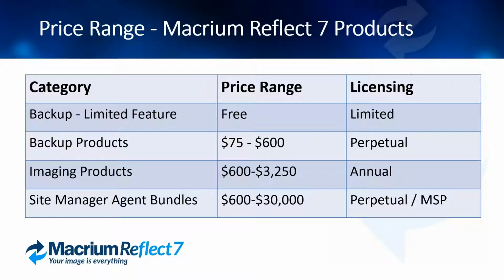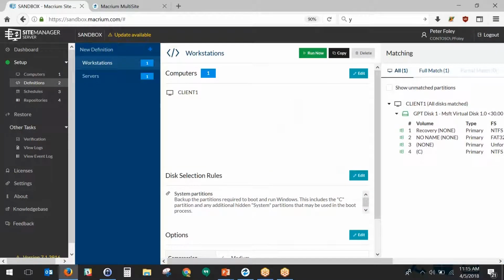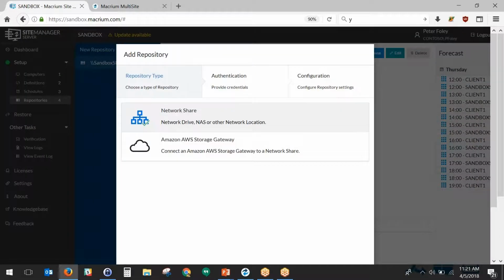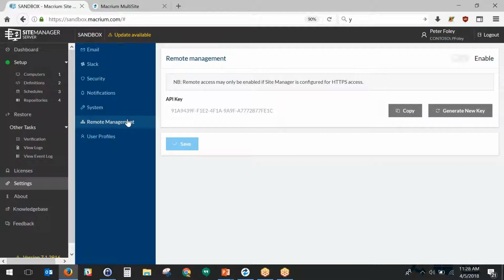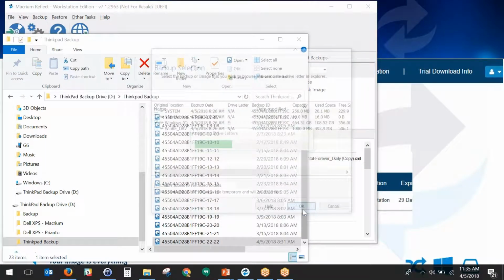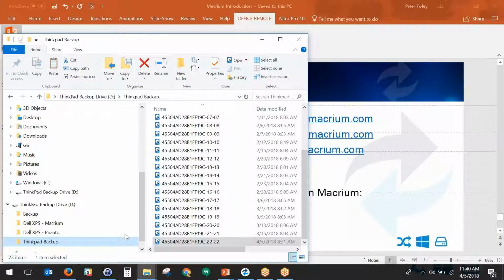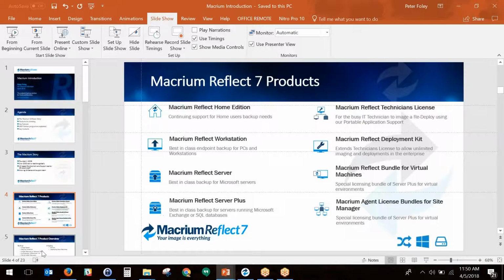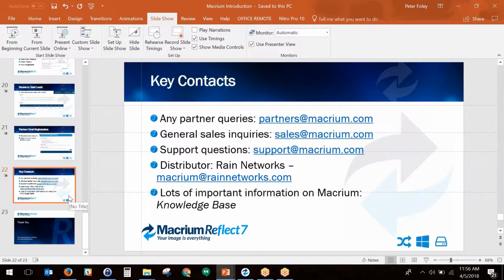Rain Networks Macrium Webinar - Company History, Product Overviews, & Site Manager Demo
This is a recording of our webinar with our newest manufacturer Macrium recorded on 4/5/2018.

During the webinar, we cover an overview of Macrium's history as a company, a brief overview of all of their product offerings, then go in-depth with a demo of the Site Manager Console.